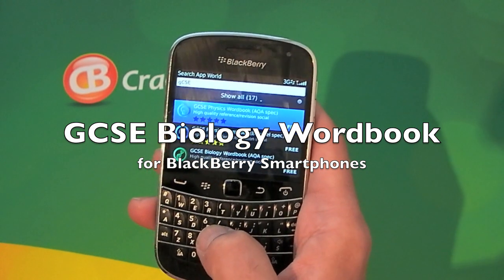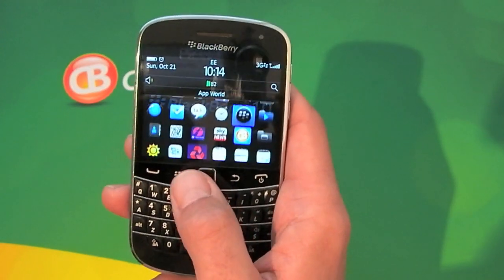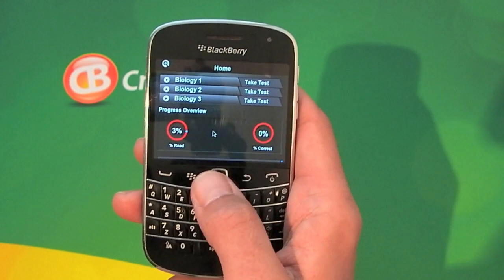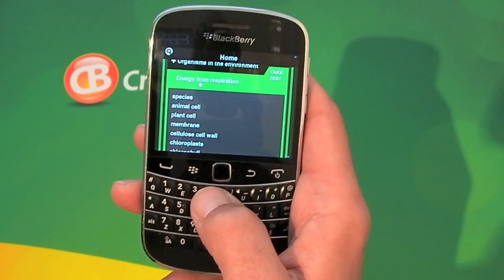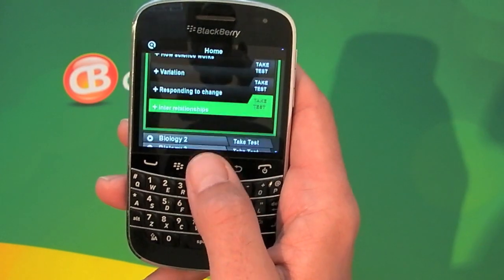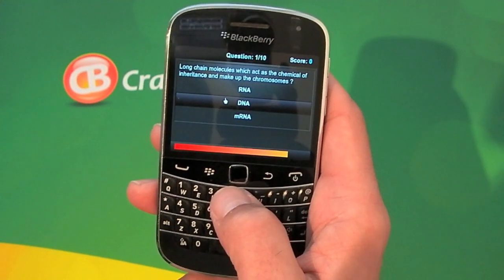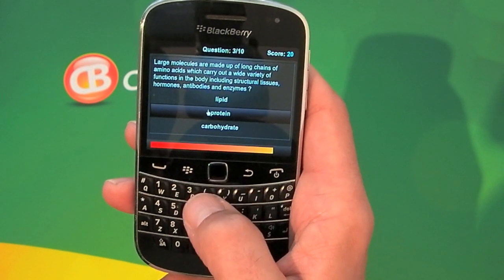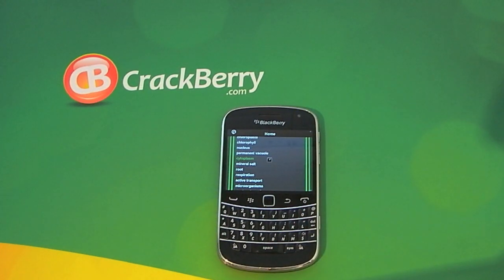GCSE help apps for UK BlackBerry users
If you are in the UK and are staying for your GCSE exams then your BlackBerry may well be able to assist you in improving your science results. SmartStudy Ltd have released a selection of free GCSE science wordbook apps which not only include a huge amount of content for you to swat up on but each section also contains a test. The tests all comprise of a number of questions with three possible answers to choose from - and with a timer running on each, the pressure is on.